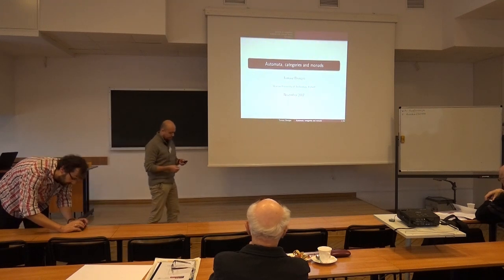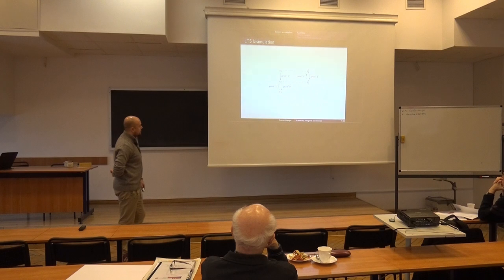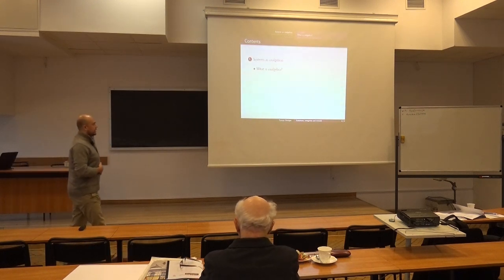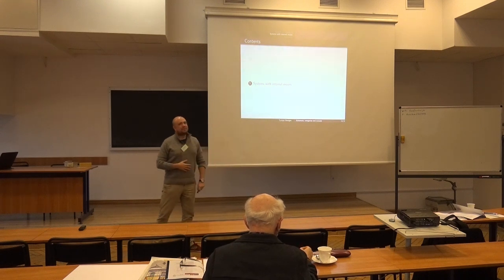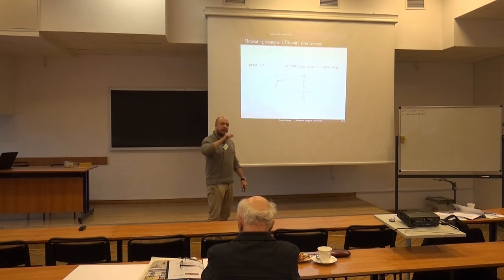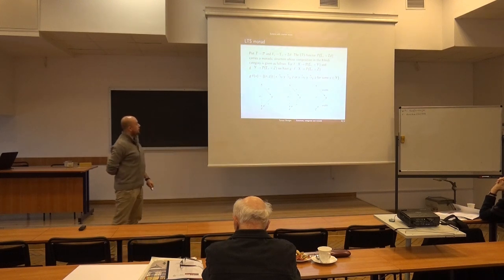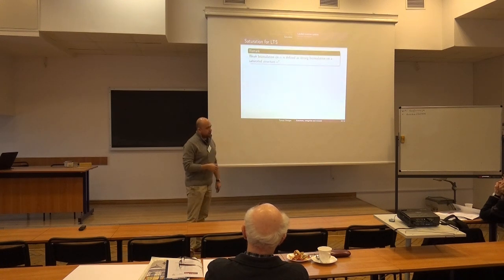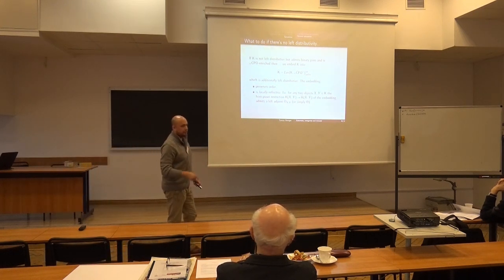Tomasz Brengos - Automata, Categories and Monads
Tomasz Brengos (Warsaw University of Technology) - Automata, Categories and Monads.

What is the role of category theory (in brief CT) in physics, mathematics and philosophy? Is CT just a useful language of some parts of mathematics and theoretical physics or are categories new structures that are important for these fields? How can categories be used in modern physics? What is the role of CT in the philosophy of mathematics? Is CT a new foundation of mathematics or is it a kind of organization of mathematics? Is the arrow-ontology of CT a new kind of ontology?

The conference was addressed the questions mentioned above and issues that concern possible ways of applying CT in physics, mathematics and philosophy.